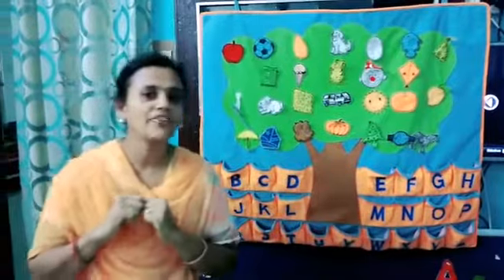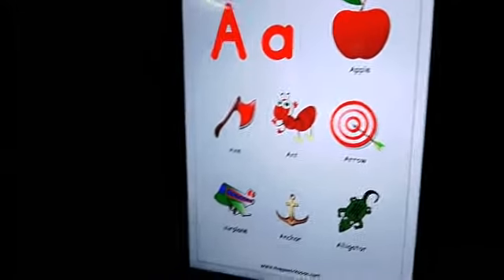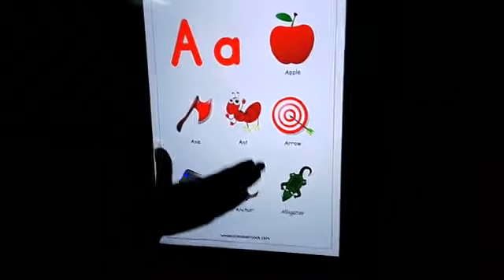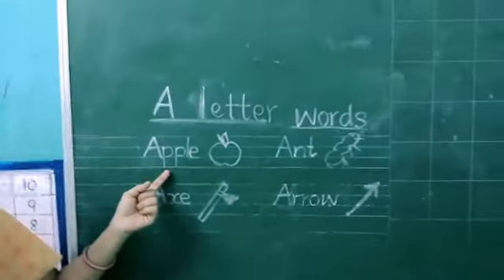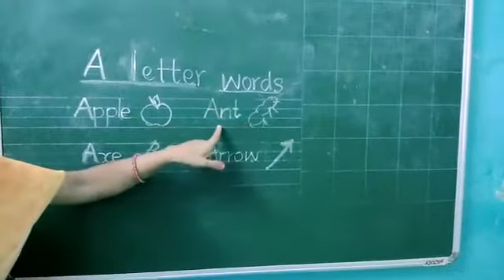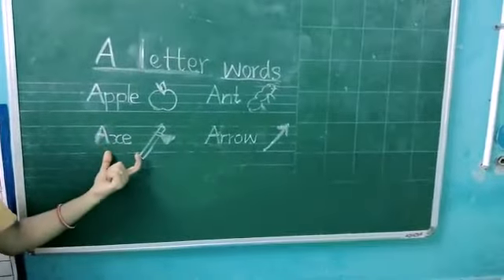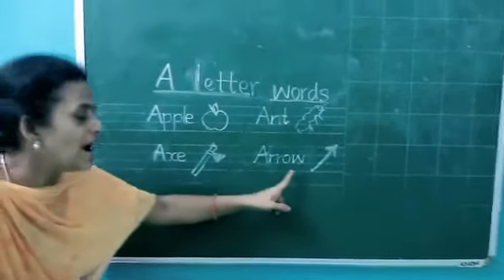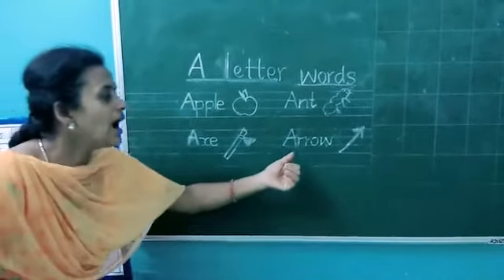24 07 20 - Language time - A Words - Sr KG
24 07 20 - Language time - A Words  - Sr KG